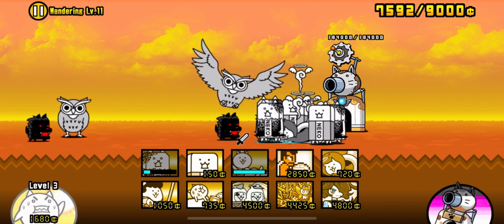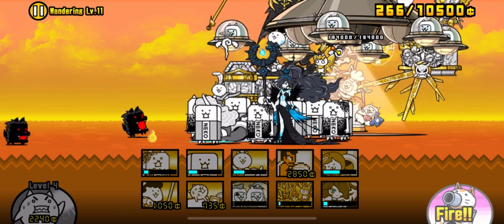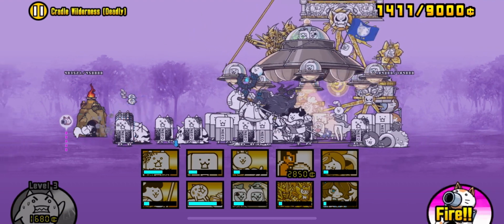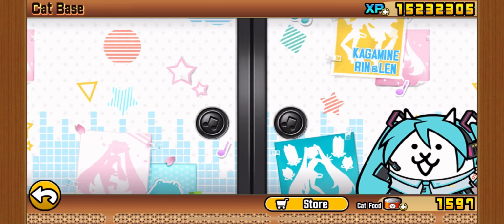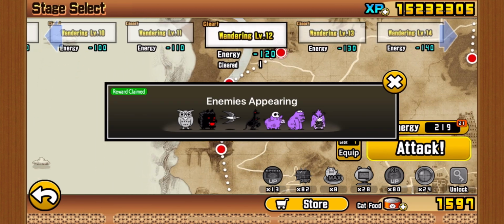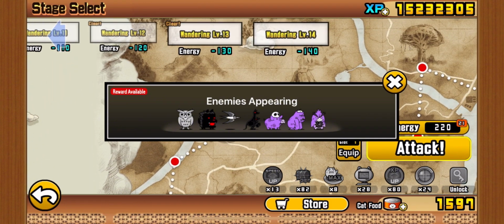WRECKING BIG PENG-Z